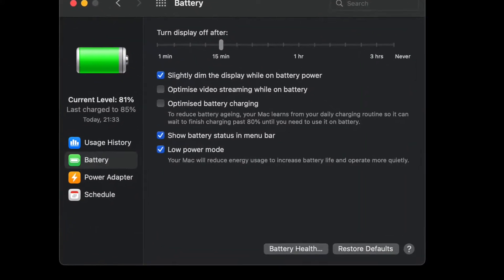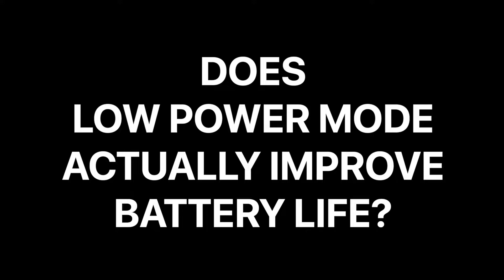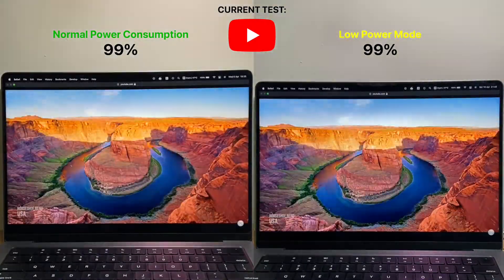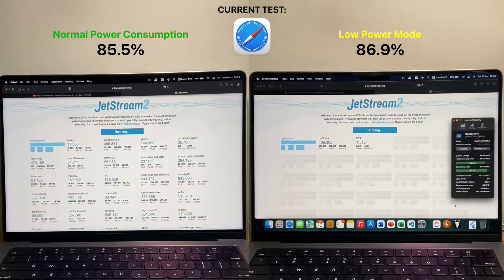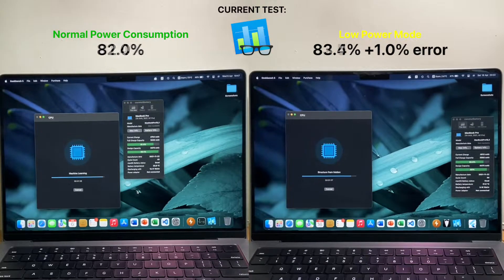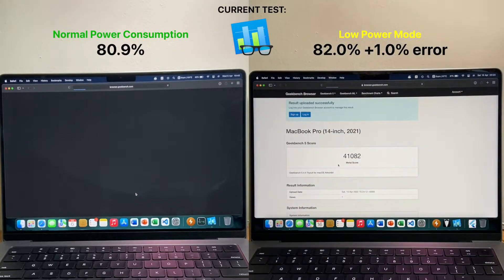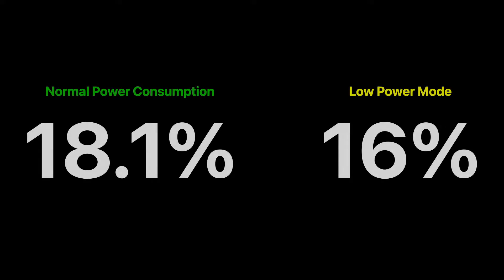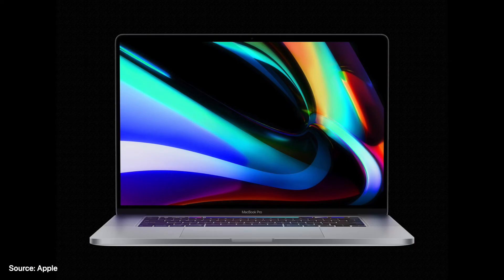Does Low Power Mode actually improve an Apple Silicon Mac's battery life?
In this video, I run some battery tests to find out if Low Power Mode on macOS is actually worth using.

0:00 Introduction
0:48 Video playback test
1:18 Browser benchmark test
1:58 Geekbench 5 test
2:38 Conclusion